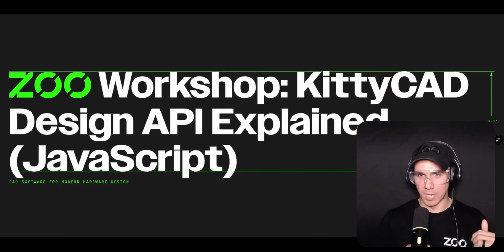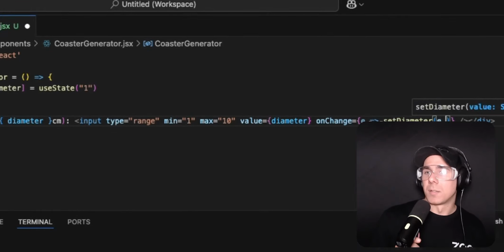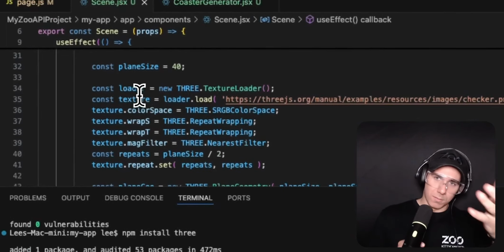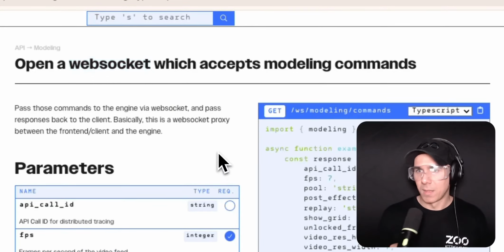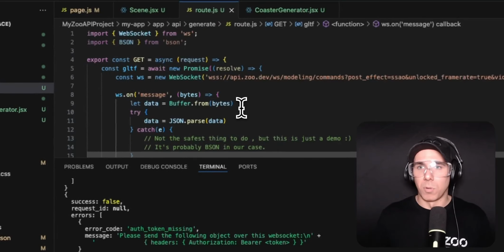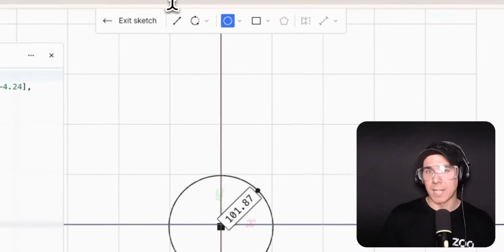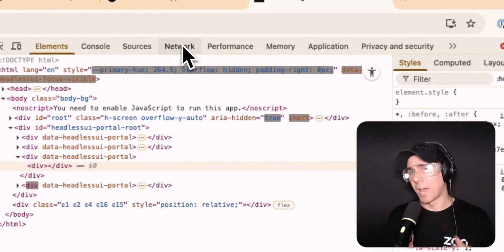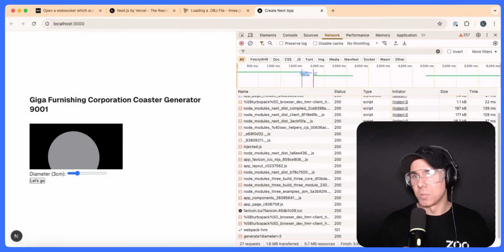Zoo Workshop: KittyCAD Design API Explained (JavaScript)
Help Giga Furnishing Corporation create custom coasters with Zoo's powerful KittyCAD Design API.

00:00 Introduction
00:43 and next.js
17:24 Outro